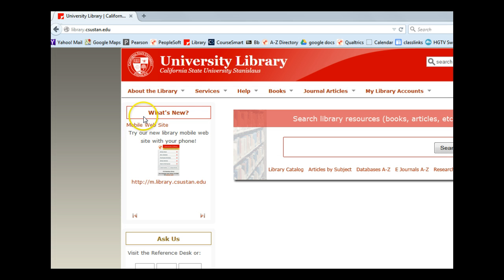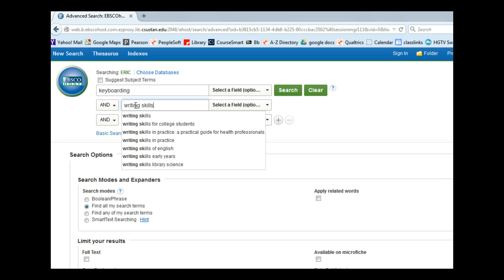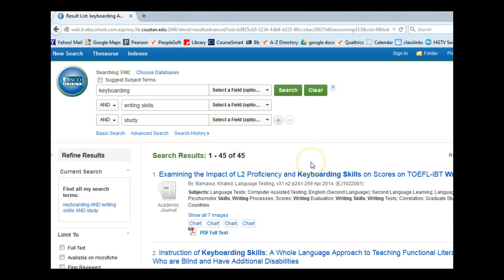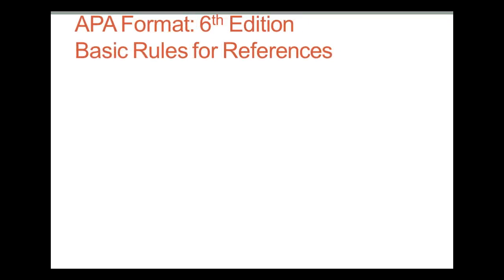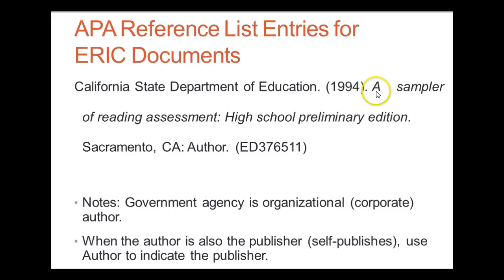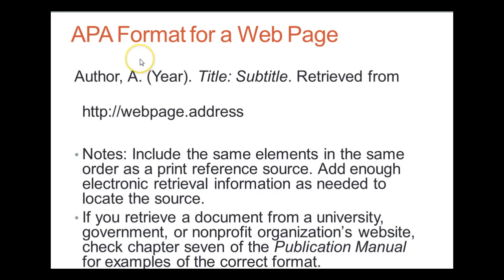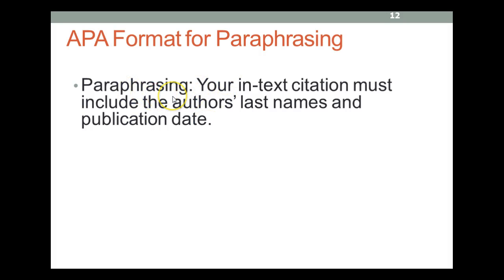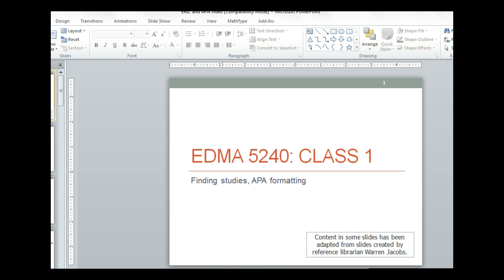EDMA 5240 studies and apa